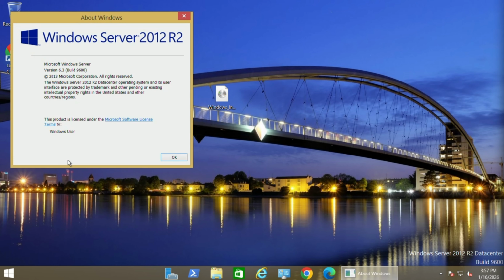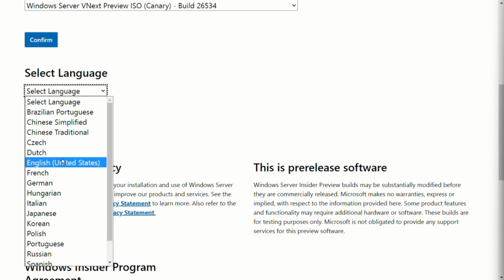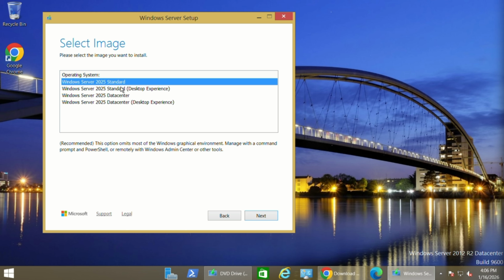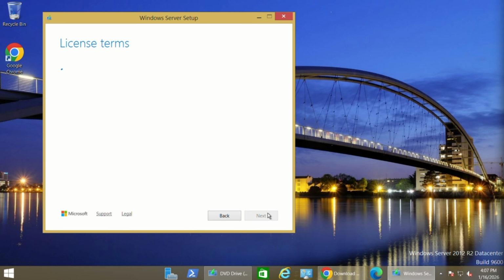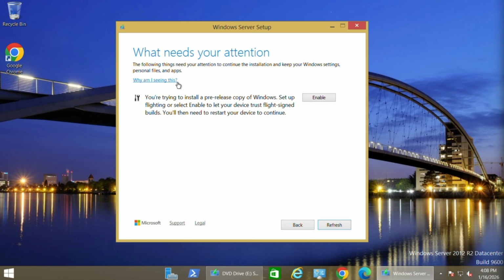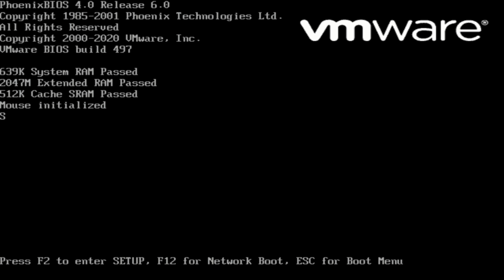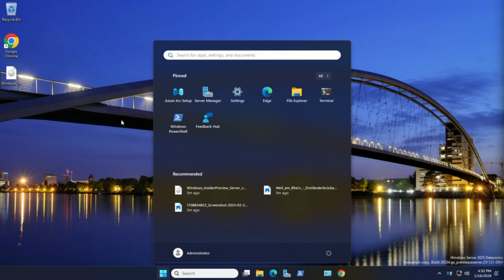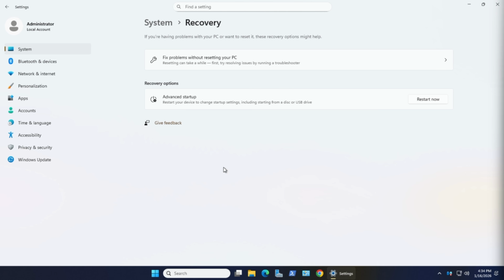How to Upgrade to Windows Server 2025 from Windows Server 2012 R2 (In Place Upgrade)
Learn how to upgrade Windows Server 2012 R2 to Windows Server 2025 using the In-Place Upgrade method without losing your data! In this guide, we walk you through the step-by-step installation process, from preparing the Windows Server 2025 Insider Preview ISO to verifying the latest build.

📌 What you will learn:
- How to download the ISO from Microsoft Insider.
- Choosing the correct edition (Standard vs. Data Center).
- Tips to keep your files and apps safe during the upgrade process.

[00:00] Introduction & Upgrade Requirements for Windows Server 2012 R2
[01:10] How to Check Your Windows Server Version
[01:20] How to Download ISO Windows Server 2025 Insider Preview
[02:34] Running Setup & Starting the Installation Process
[03:17] Choosing Windows Server Edition (Standard vs Datacenter)
[04:40] Option to Keep Files, Applications, and Settings (Keep Files & Apps)
[05:56] System Restart & Update Process
[07:05] Successfully Logging into Windows Server 2025 & Checking the Latest Build
[08:12] Information About the "Go Back" Option (Downgrade)